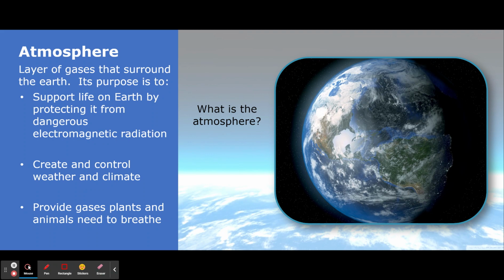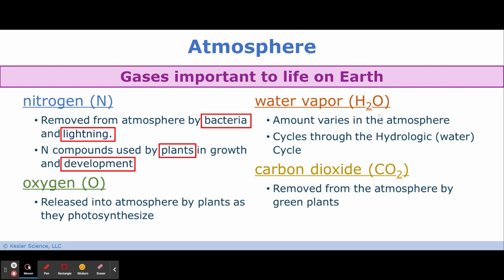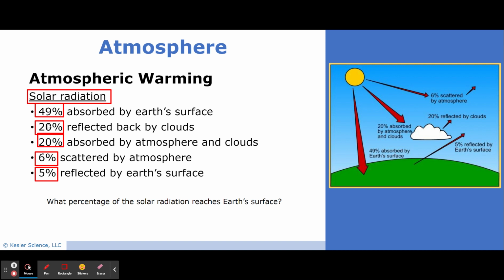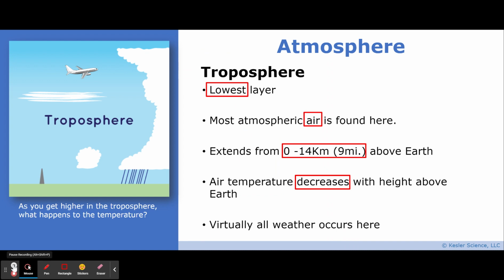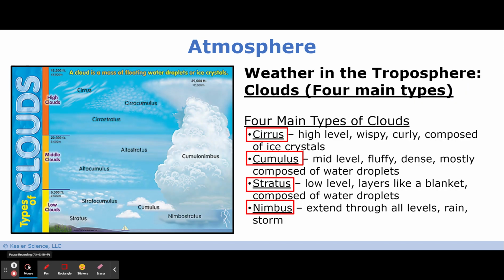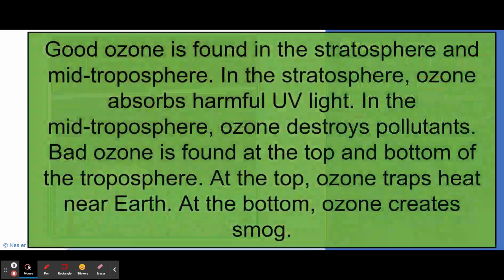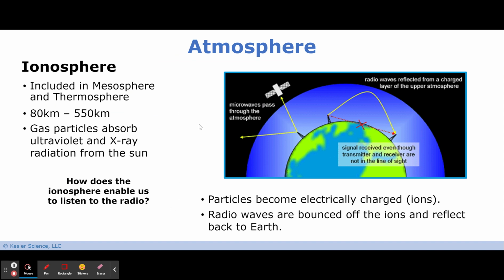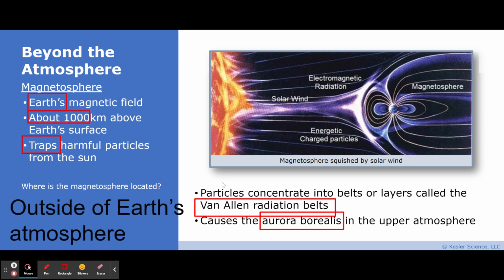3 Explanation - Atmosphere Presentation - Standard Version - Google Slides